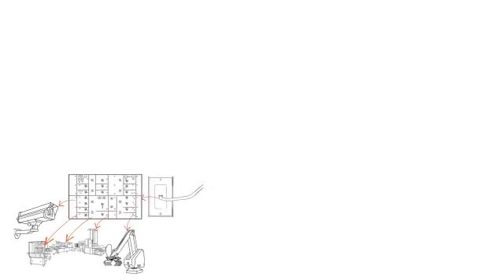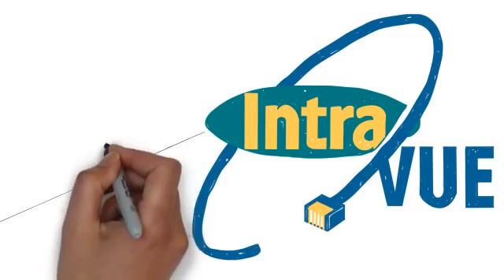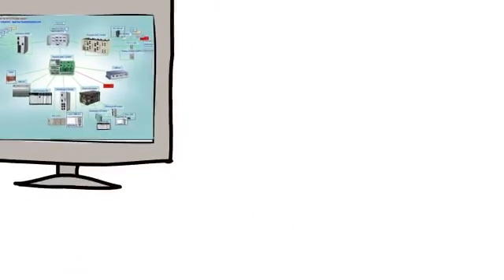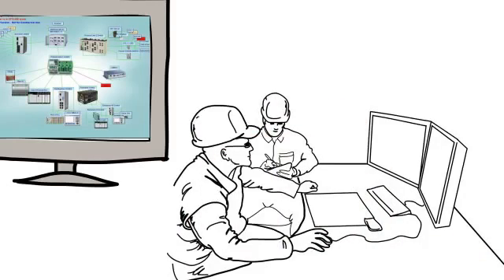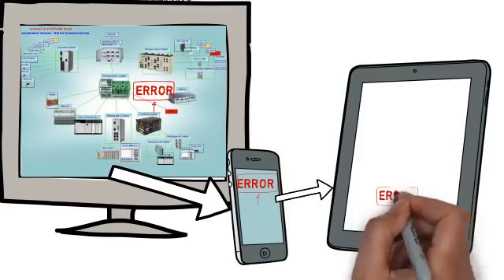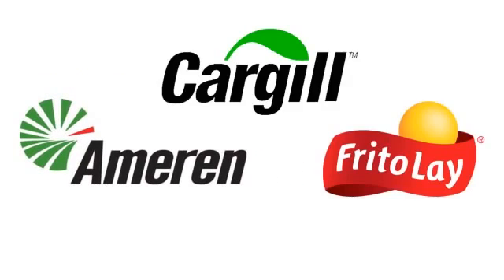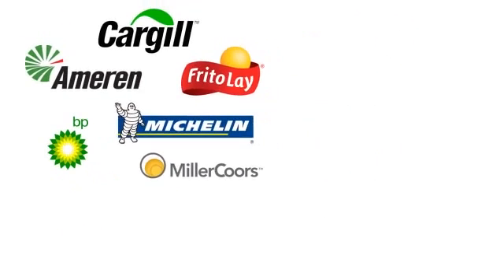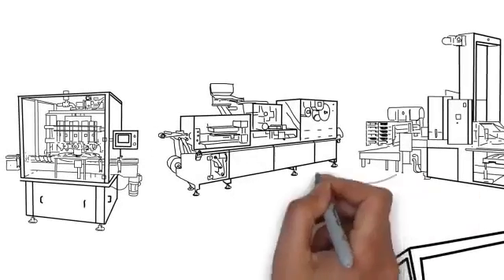IntraVUE Overview Video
If you work in the industrial automation world you’re probably seeing more and more of your equipment being given IP addresses and communicating over Ethernet. What this means is that control engineers now have to consider Ethernet communications as an integral part of the automation systems. Individuals who have to support these new IP networks do not want to become network management experts and take the burden of learning complicated network management tools. This video reviews IntraVUE, a simple tool to support the installation and troubleshooting of these real time ethernet networks.